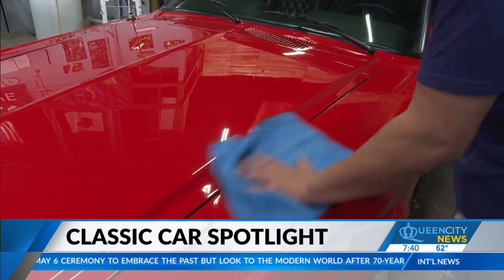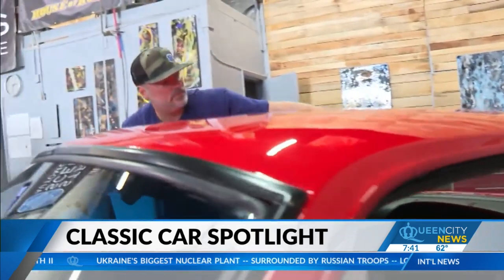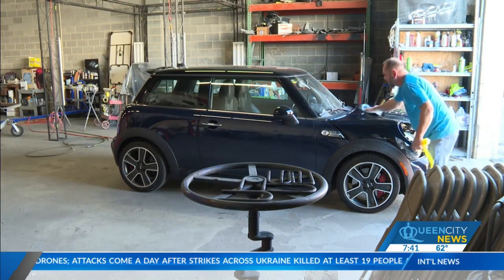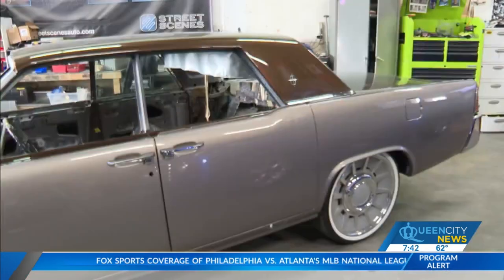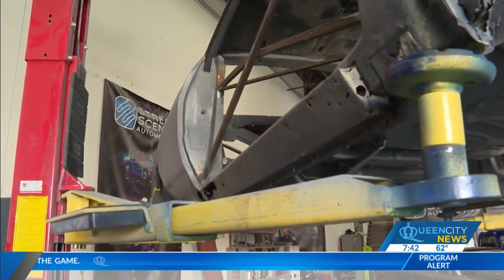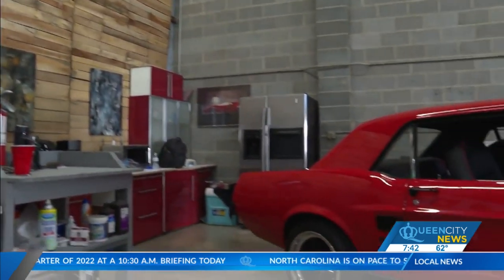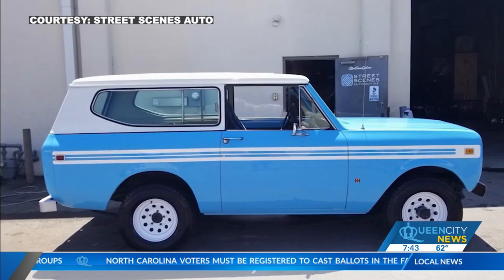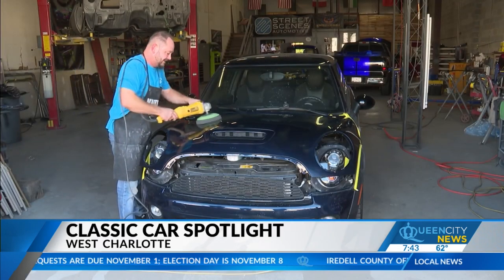Charlotte car restorer chosen for national TV appearance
Collecting and restoring classic cars is not easy, that is why car enthusiasts spend thousands of dollars to turn their dream into a gem. A Charlotte based classic car restorer is getting national attention for appearing on a popular car restoration TV show.